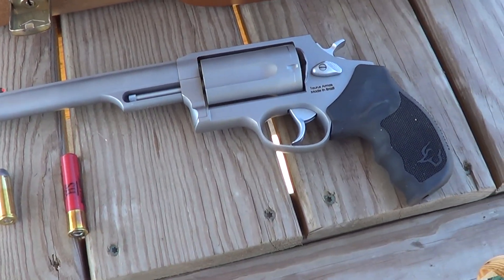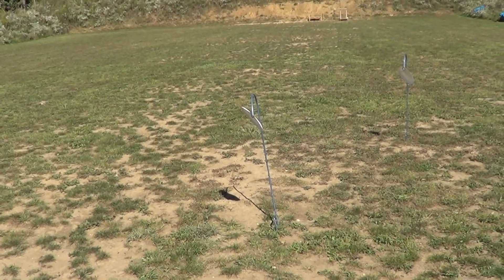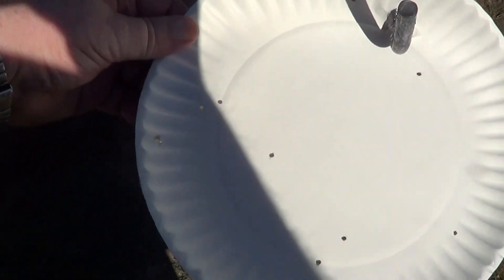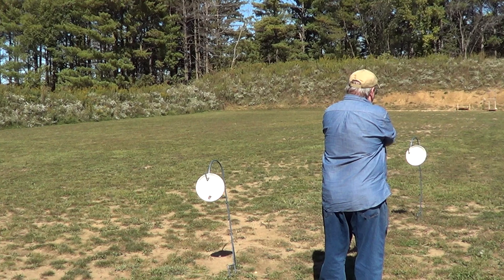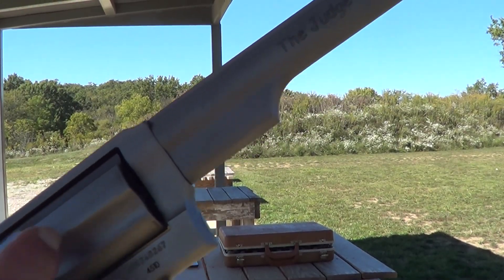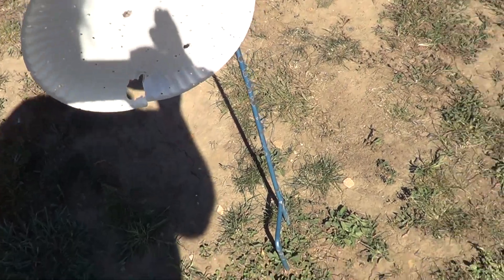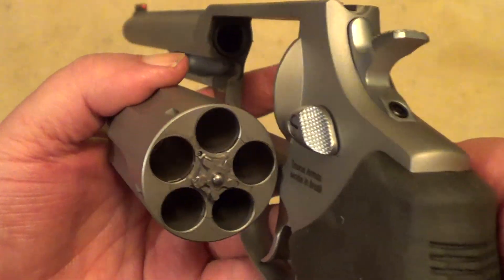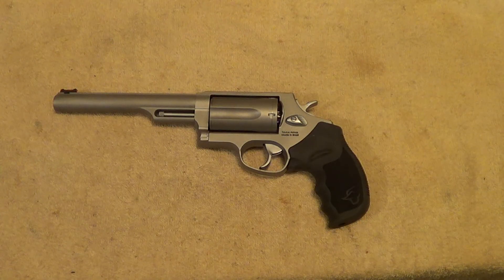Taurus Judge 45/410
Shooting the Taurus Model 4510 Judge chambered for 45 Colt and 410 shot shells.